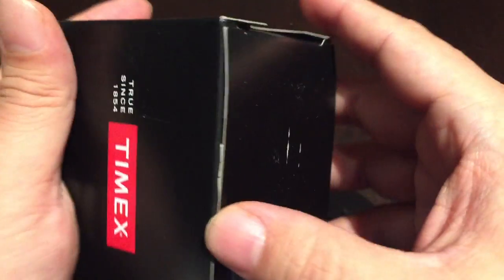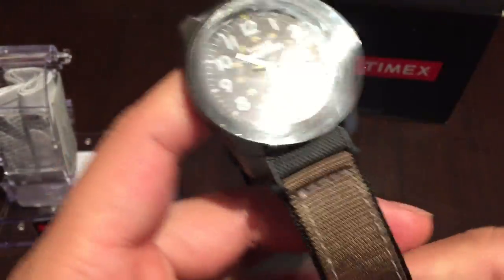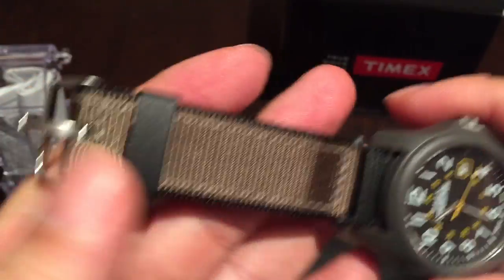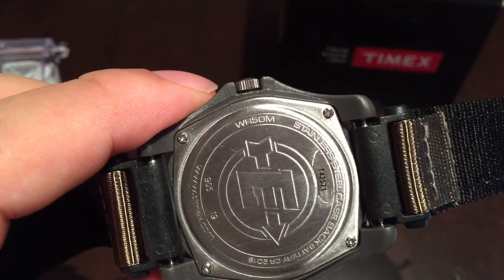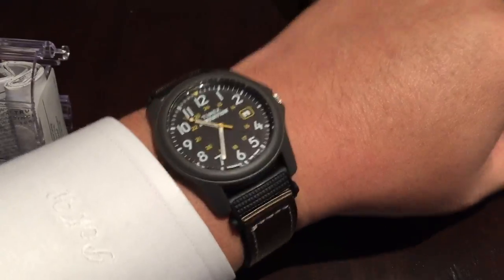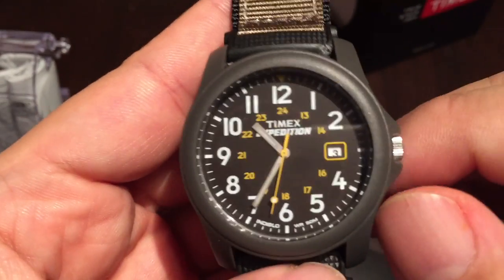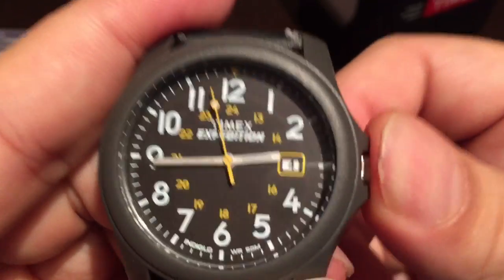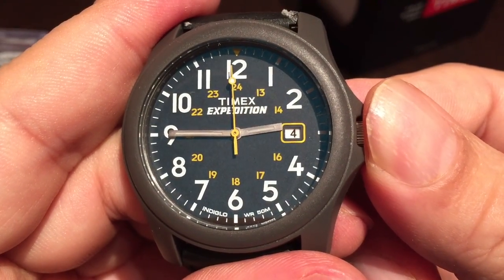Timex Camper EXPEDITION Classic Analog Watch Review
Model T42571

While it looks like a casual watch, the Timex Men's T42571 Expedition Camper Gray Resin Case Black Fast Wrap Velcro Strap Watch belongs to the great outdoors. The case is brushed metal, and the black dial face is prominently embellished with contrasting Arabic numerals. The watch comes equipped with a reliable buckle clasp and an accompanying black and gray, nylon-strap band. Powered by analog-quartz movement, this sophisticated timepiece is a must-have for all fashion-savvy wilderness enthusiasts. This watch, which is also water resistant up to 165 feet (50 meters). Expedition Money LLC